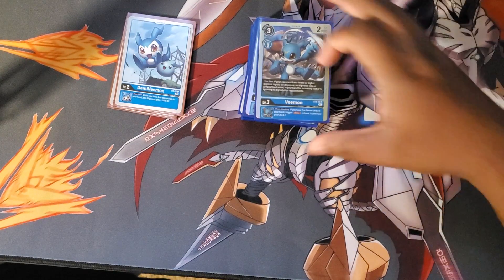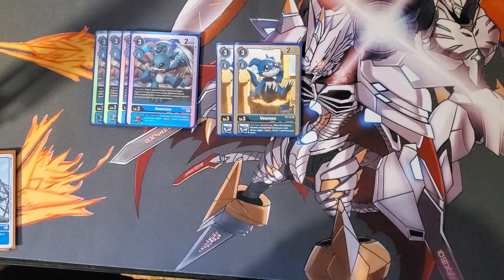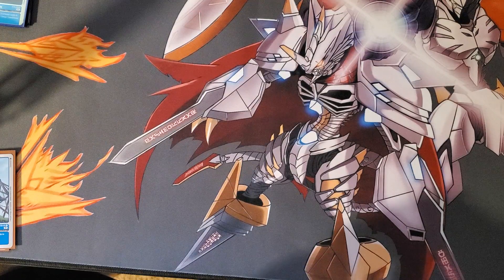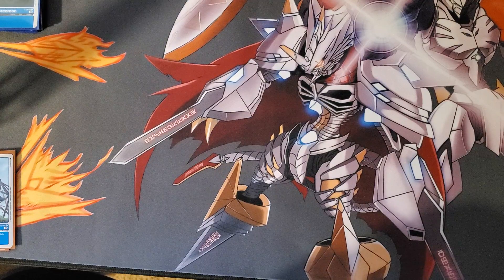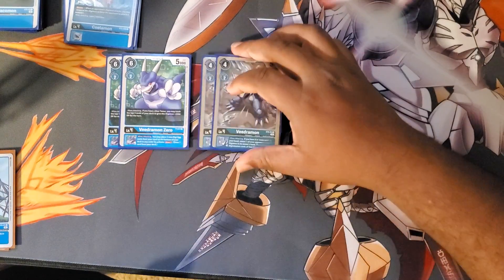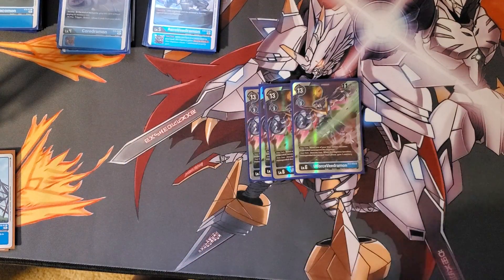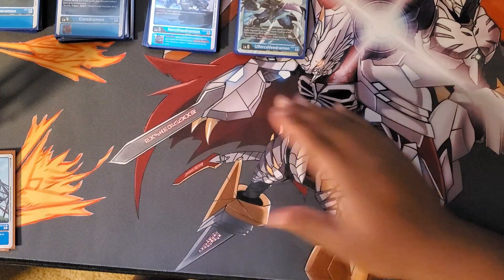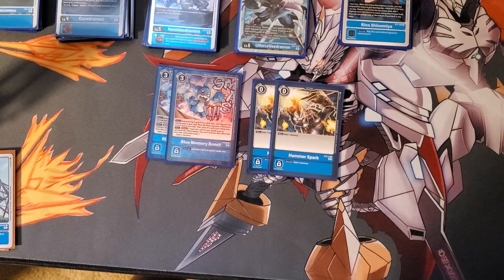Post Bt6 ulforceveedramon deck profile